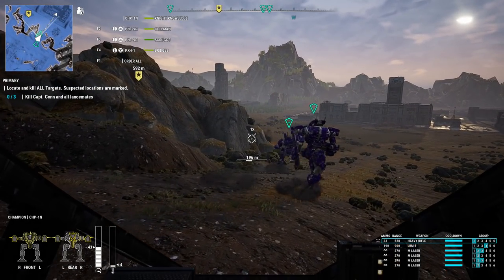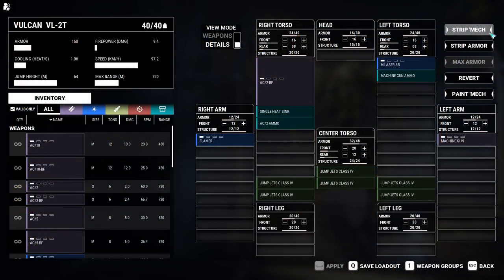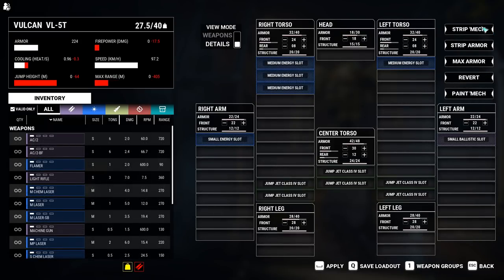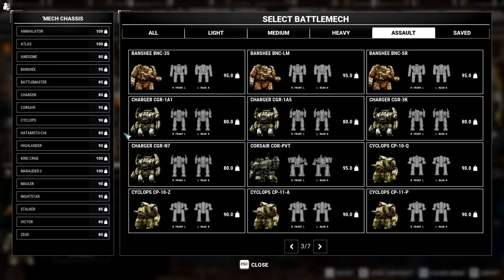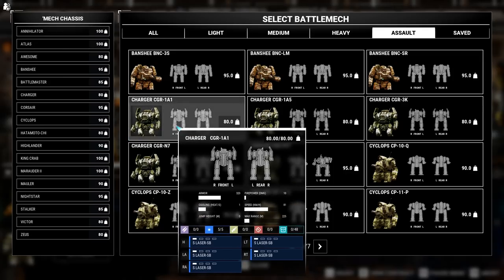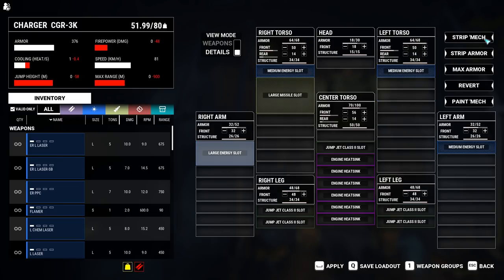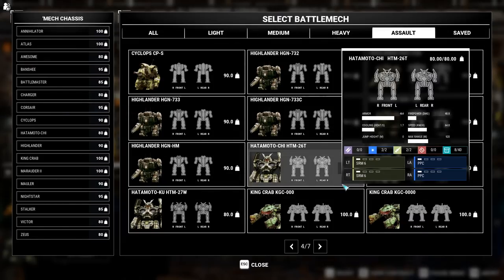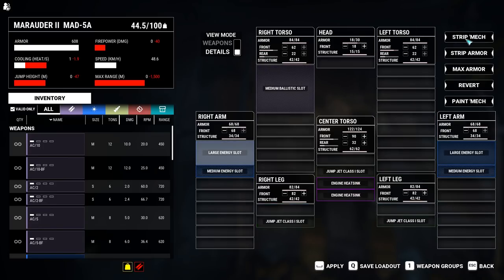HEROES OF THE INNER SPHERE - All New Mech Analysis! | Mechwarrior 5 Mercenaries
The Heroes of the Inner Sphere DLC has 7 new mechs available, but are they worth spending your hard-earned C-bills? This video will show you each variant of the new mechs.

Which is your favorite new mech???

Mechwarrior 5 Mercenaries is a tactical shooter in the BattleTech Universe where players lead and manage an expanding mercenary company. Your lance of unique Battlemech variants will level entire cities and decimate armies of enemy forces in the quest for glory, revenge, and the almighty C-Bill!

Timestamps for particular mechs:
0:40 Vulcan
2:52 Dervish
4:20 Champion
5:34 Charger
8:01 Corsair
8:45 Hatamoto Chi
9:31 Marauder II
10:16 Recap